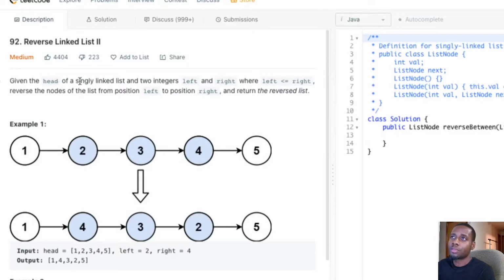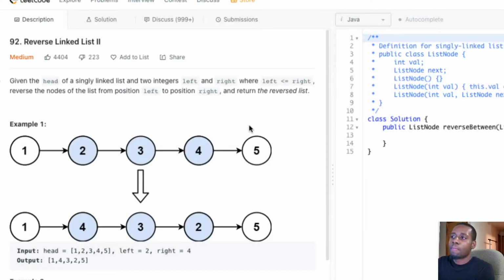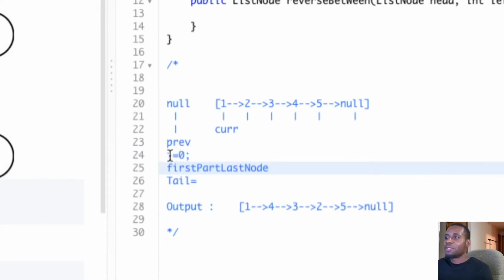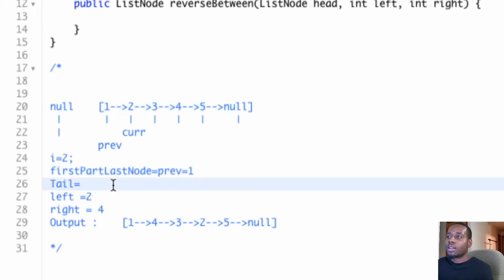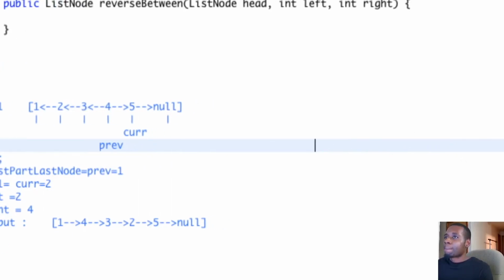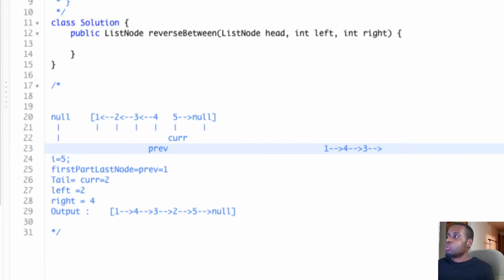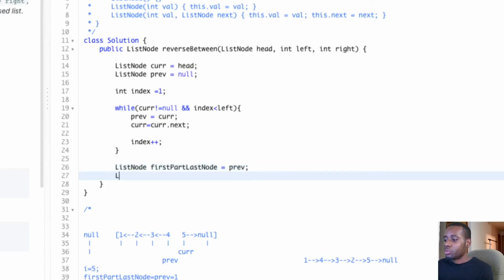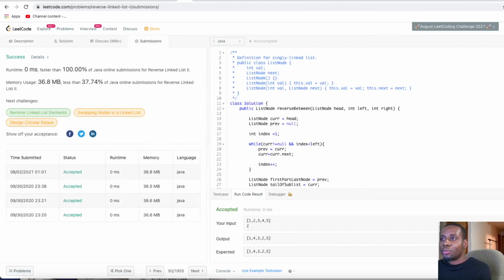MICROSOFT Coding Interview Question - Reverse Linked List II | LeetCode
0:00​ - Reading Problem Statement
0:30 - Running Through Examples
17:20​ - Code